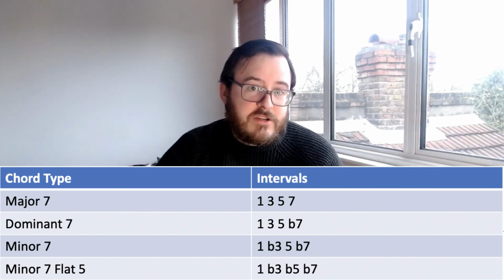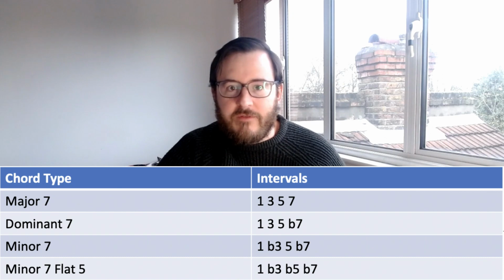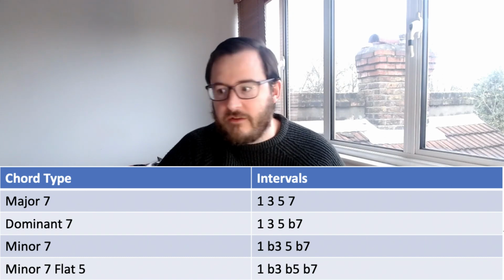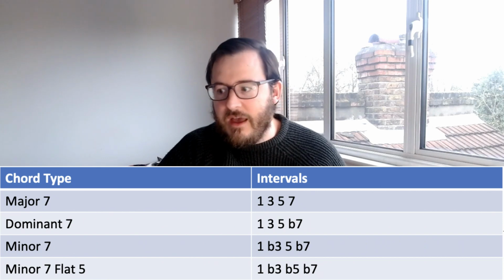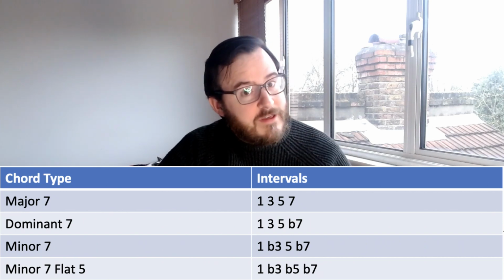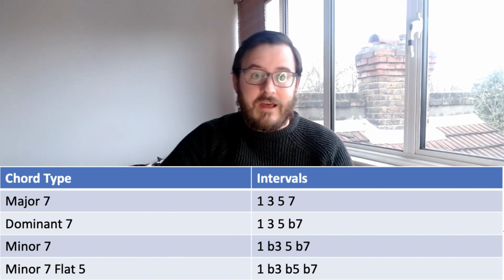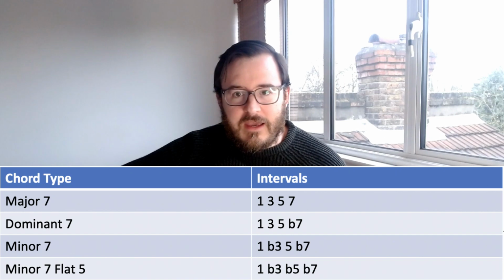how to play all the chords; understanding fretboard intervals